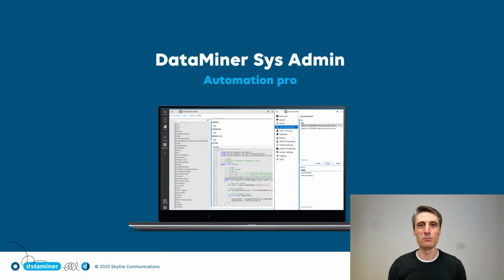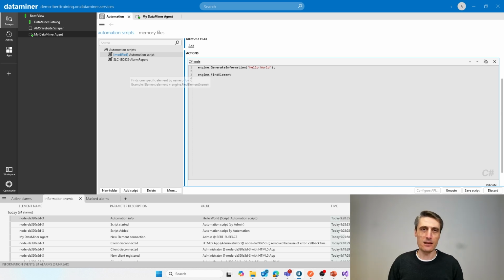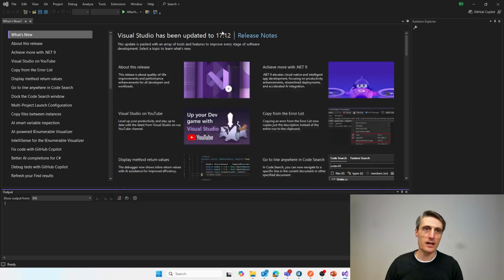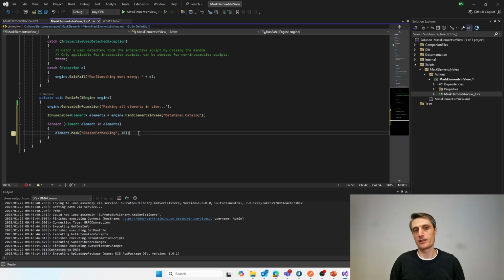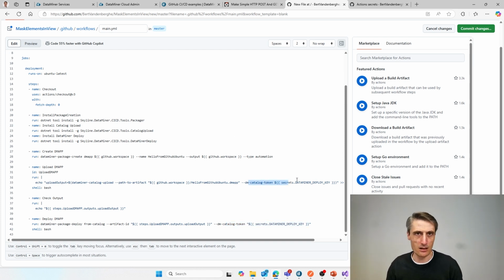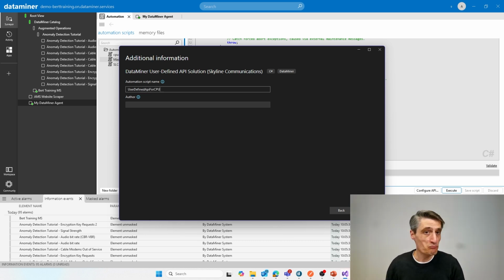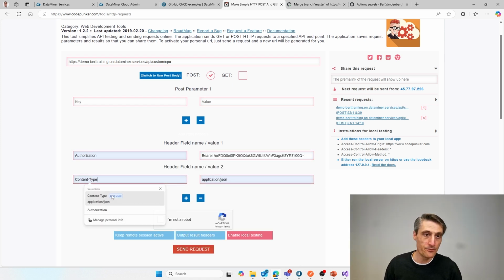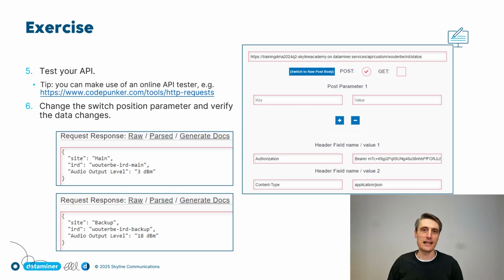Sys Admin - Module 03 - Automation Pro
Note: Since this video was recorded, a new recommended flow using a user-defined API is available.

This is not a 1:1 replacement of what's shown in the video.

Learn how to take your DataMiner Automation scripts to the next level! This module dives into C# Automation scripts, working in Visual Studio, and even integrating with GitHub CI/CD. You'll also learn how to publish automation scripts as APIs and Teams bot actions for seamless execution.

This video is part of the DataMiner Advanced Applications Course, where you'll learn to create Correlation logic, automate tasks with scripts, and more.

00:00 Overview
01:25 Automation scripts
47:04 User-defined APIs
01:01:55 Teams bot
01:09:14 Exercise